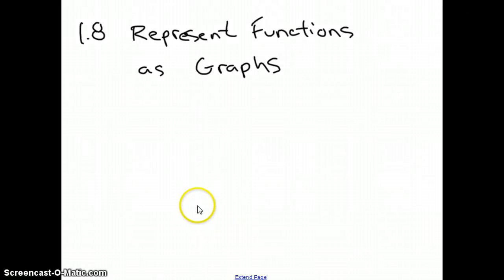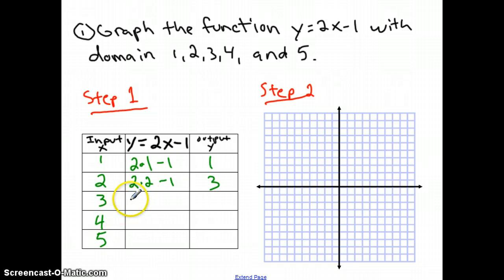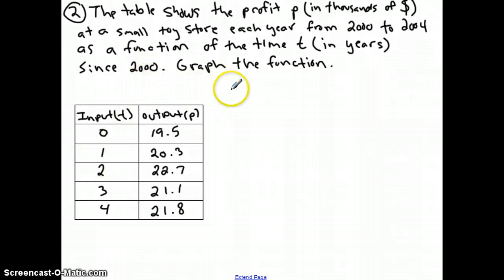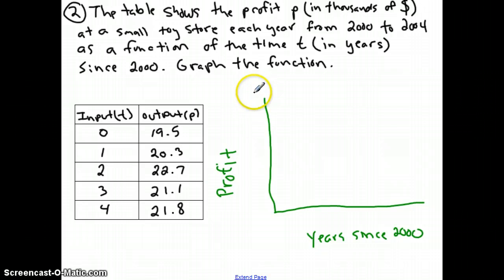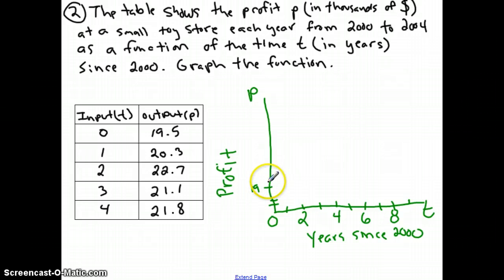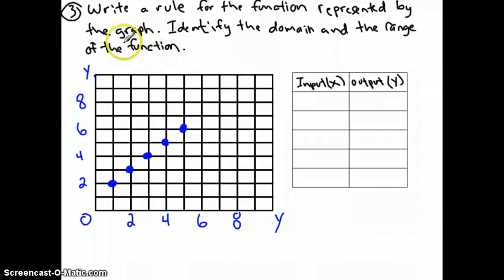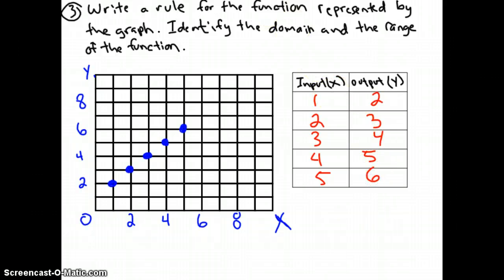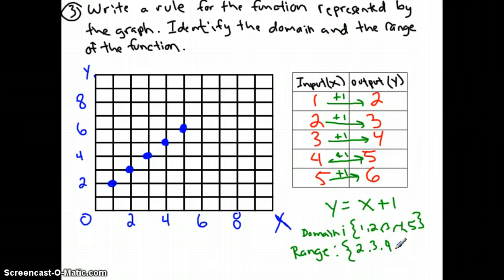1.8 Represent Functions as Graphs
This videos shows some examples of how to represent functions as graphs.